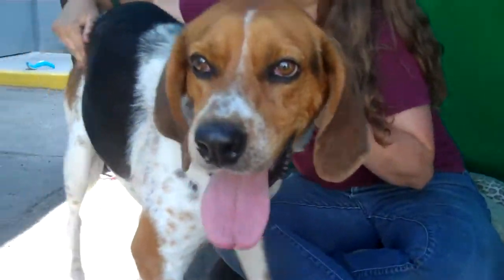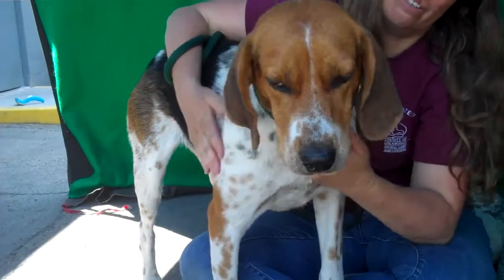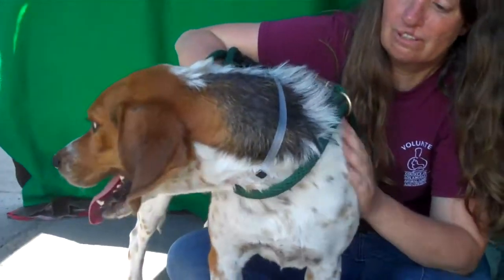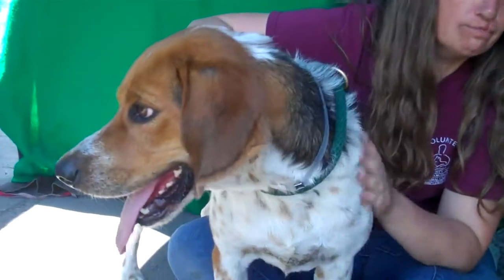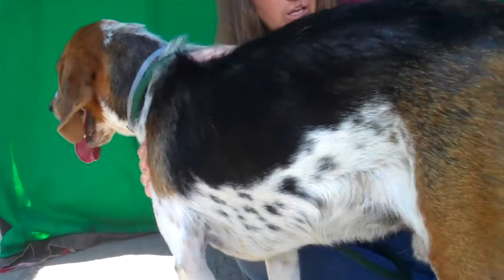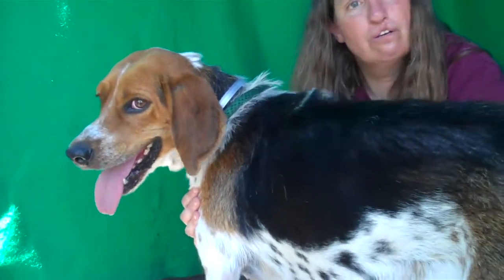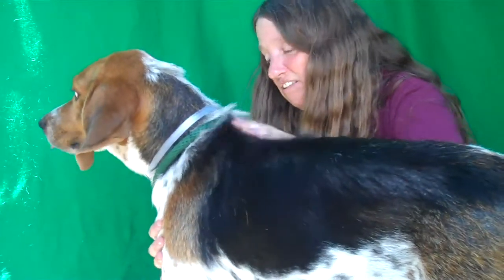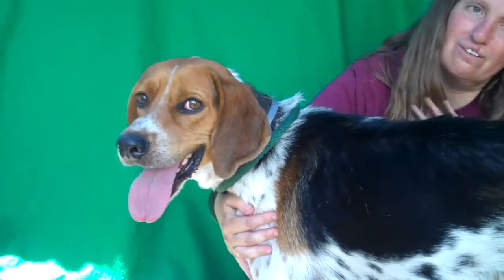#129 HARRIER | Which Dog Should I Get? Dog Breed Selector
Dog Info:
Harriers originally were bred to hunt hares and foxes. Today, the dog breed isn’t especially popular, but their excellent sense of smell and tireless work ethic make them a great fit for hunters.

Even though these are rare purebred dogs, some may still end up in the care of shelters or rescues. Consider adoption if this is the breed for you.

Dog Breeds
Dog Matchup
Puppies
Dog Names
Dog Health
Reference
Dog Breed Selector
Dogs
Dog Finder
Retrievers
German Shepherd
Great Dane
Rottweilers
Yorkshire
Doberman